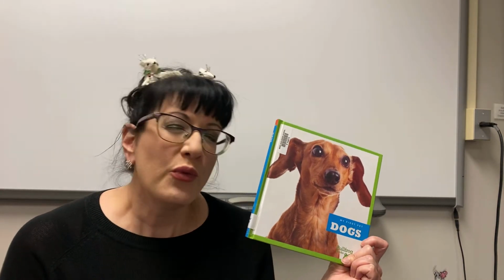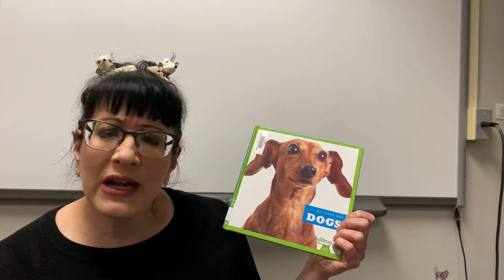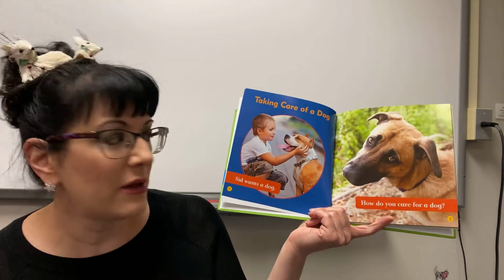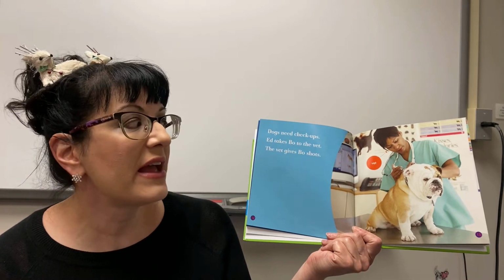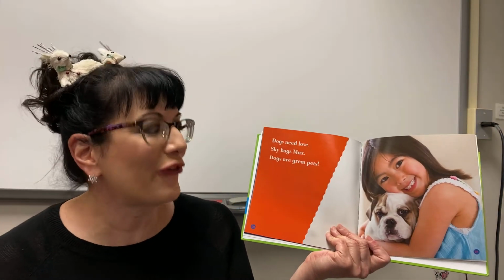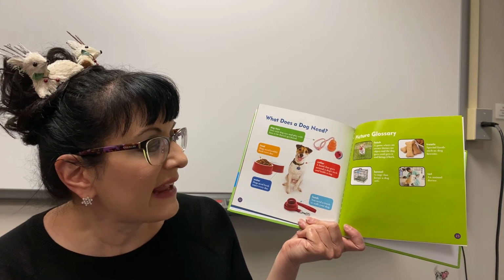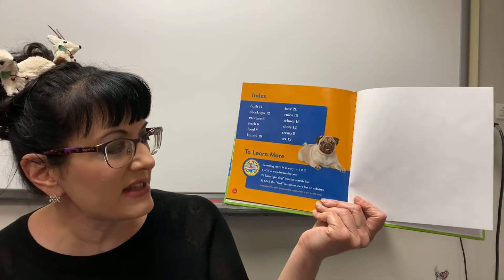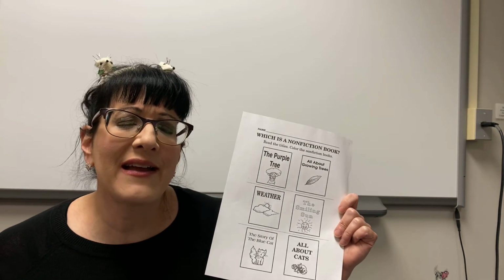1st - My First Pet Dogs